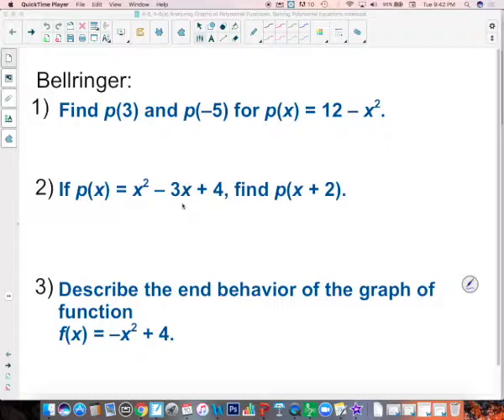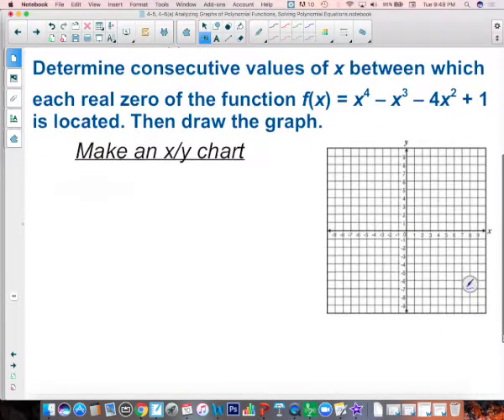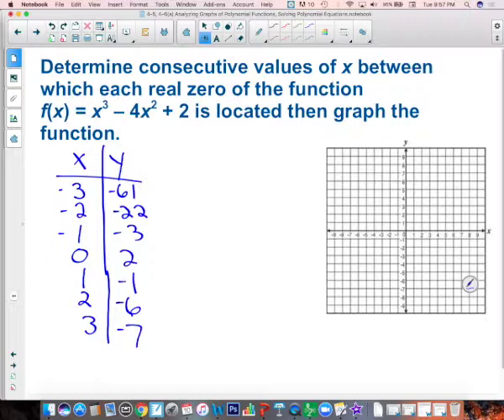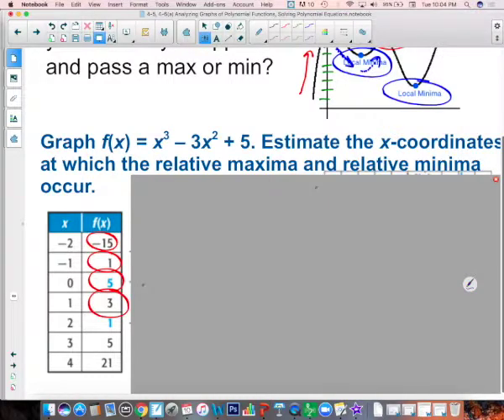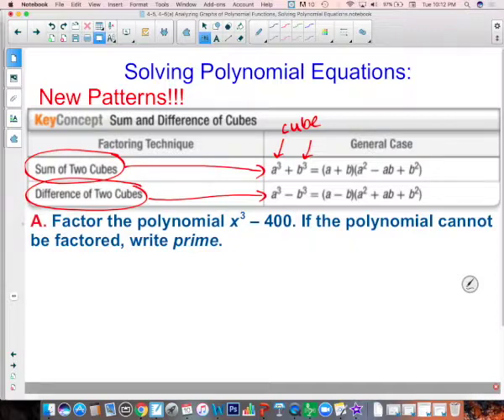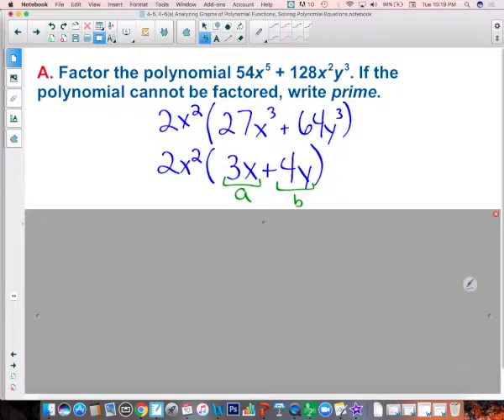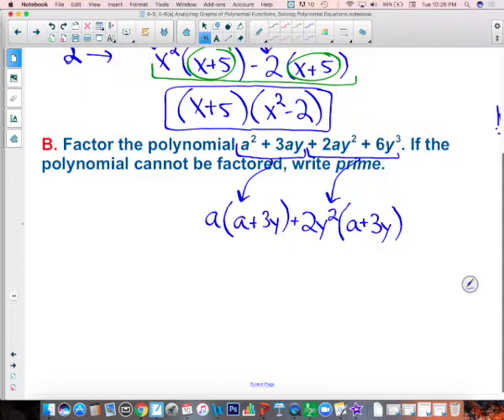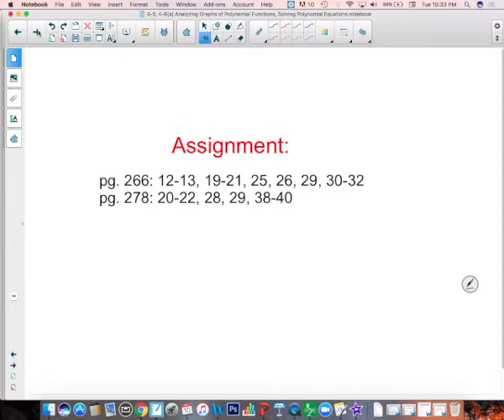4-5, 4-6(a) video - Analyzing Graphs of Polynomials and Factoring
This video contains chapters 4-5 and 4.6(a) which is analyzing graphs of polynomials and some harder factoring problems.